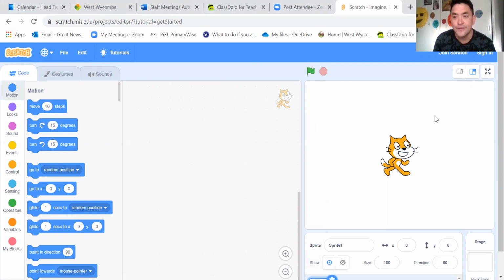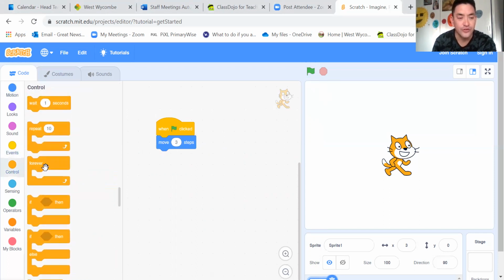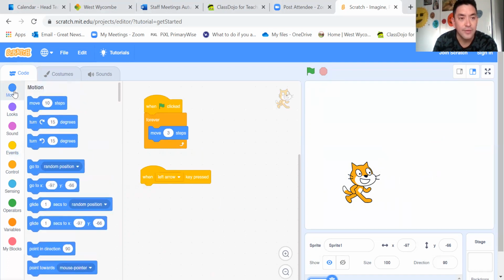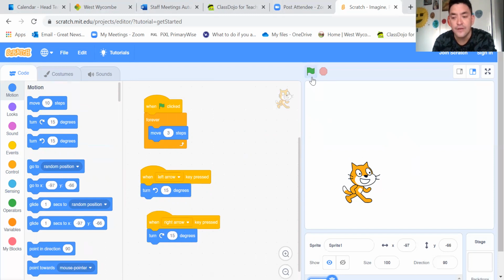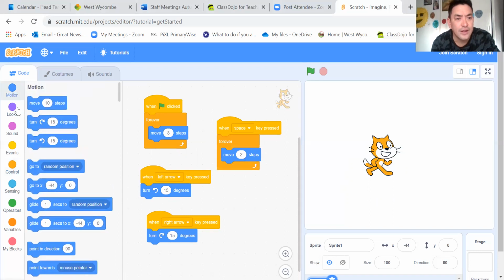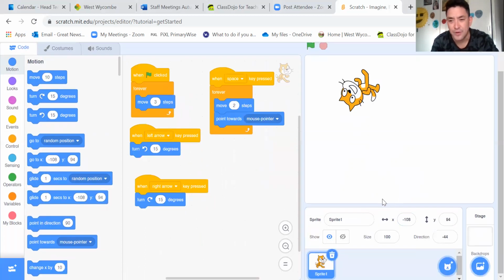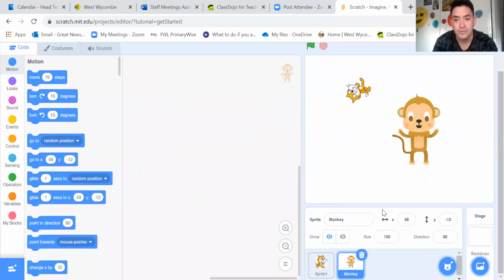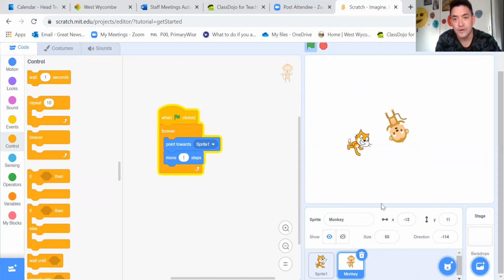Scratch Lesson 1- Chase Game